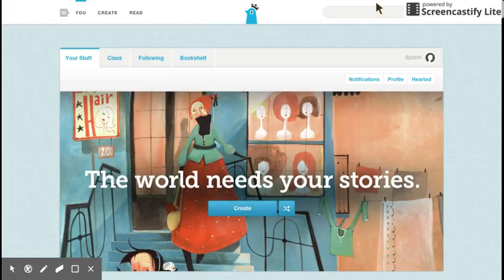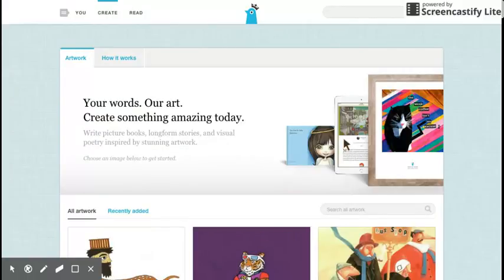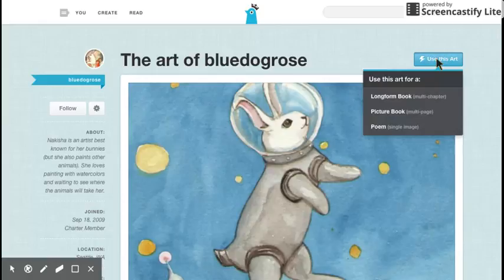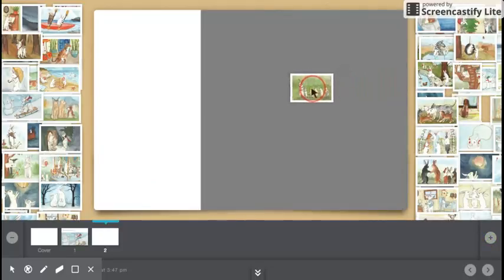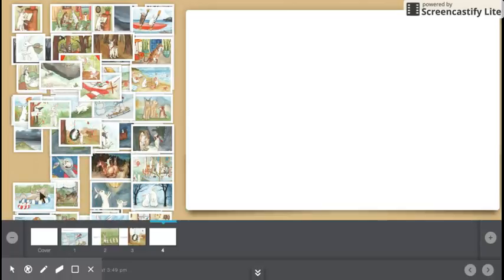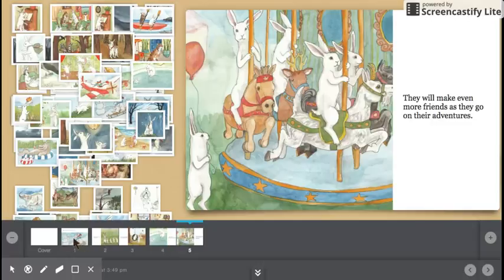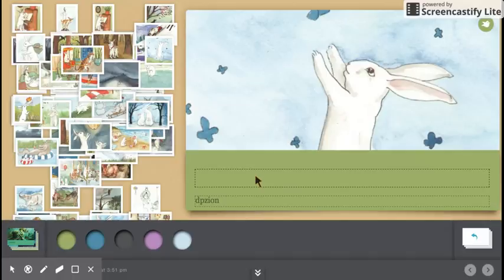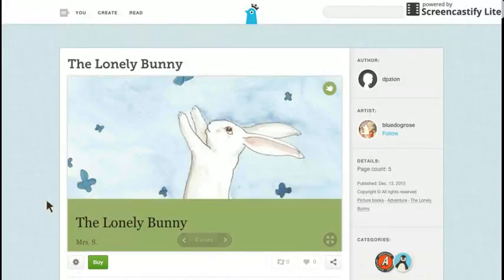Storybird Planning Pages